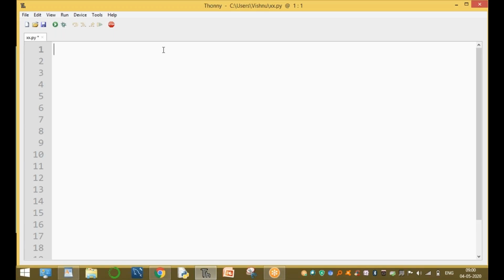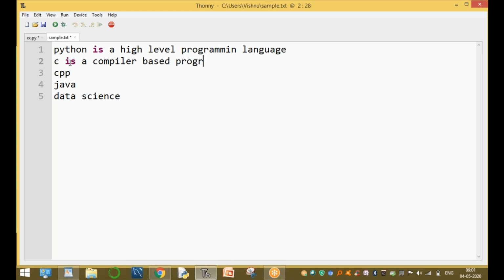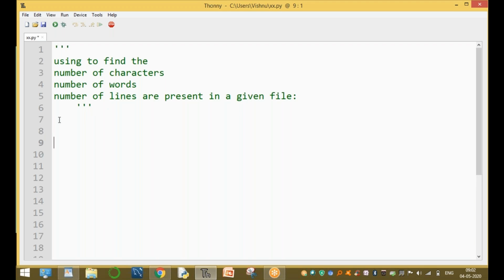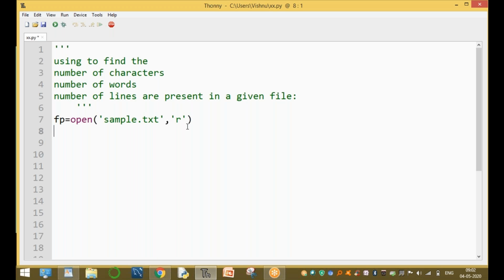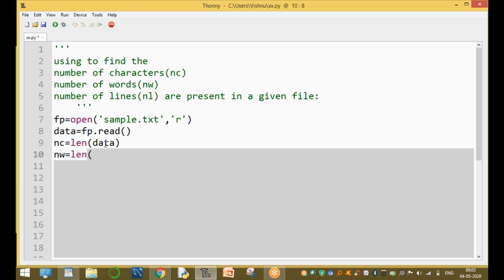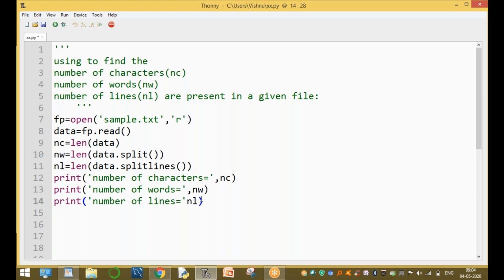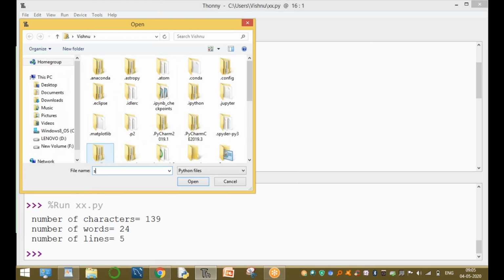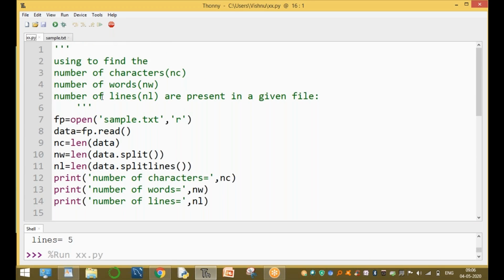Program to find the number of Characters number of Words, number of Lines in a Given File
write a program to find the number of characters number of words, number of lines in a given file
programs in python - Simple programs in python for practice
Programs in Python |python interview questions | python tutorial
python interview questions - 150 most asked python interview questions and answers.
Questions and Answers for Beginners; Python Interview Questions and Answers for Intermediates · Python Interview Questions and Answers for Experienced
Here is the list of best Python interview questions and answers for freshers that can be helpful to crack Python job interview 150+ Python Interview Questions and Answers to make you prepare for your upcoming Python Interviews
Python Interview Questions and Answers for Testers